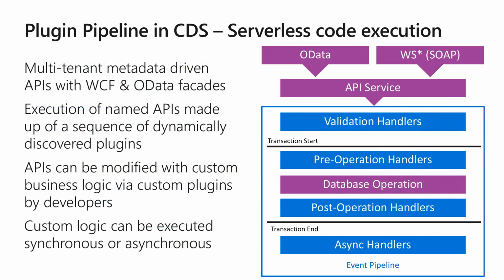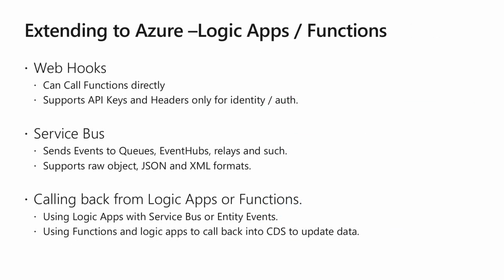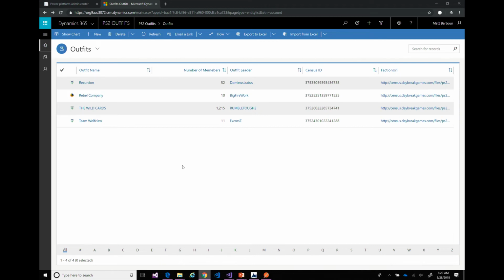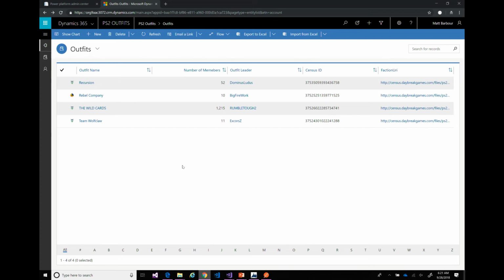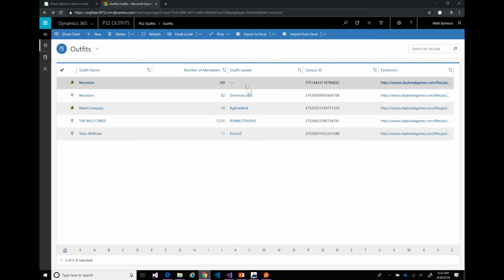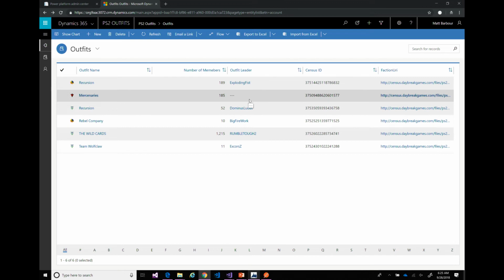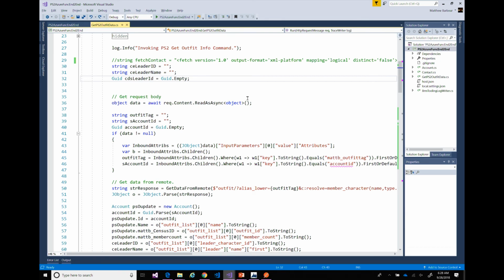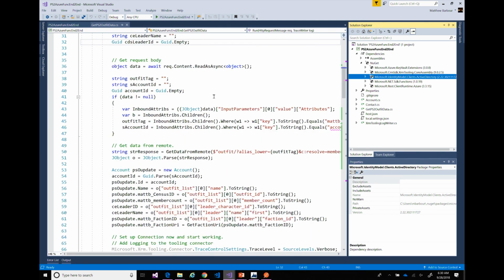PowerApps: Extending custom code with custom Azure Functions - THR3050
Microsoft PowerApps provides a robust set of capabilities to build your business applications. However, if you reach the limits of in-box capabilities, what do you do next?  In this session, we explore how to extend PowerApps with custom code using Azure Functions.